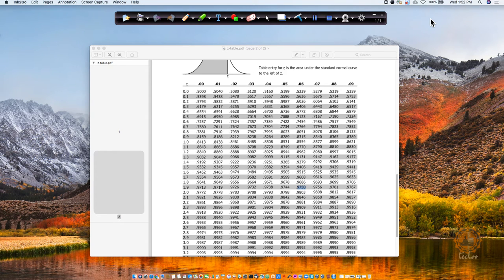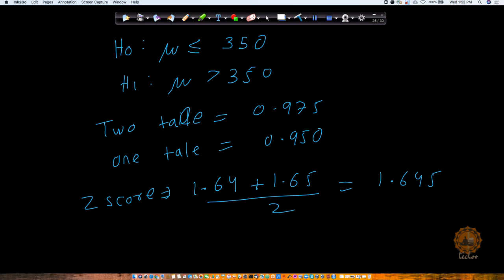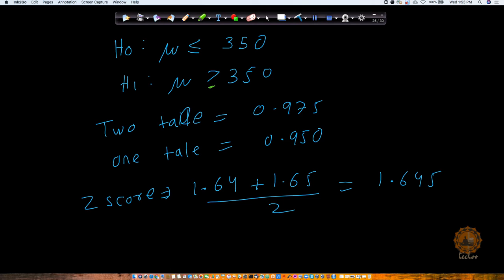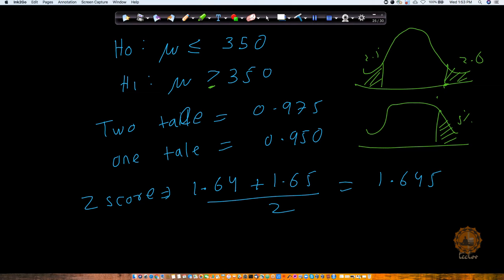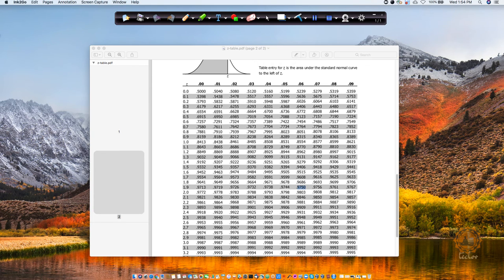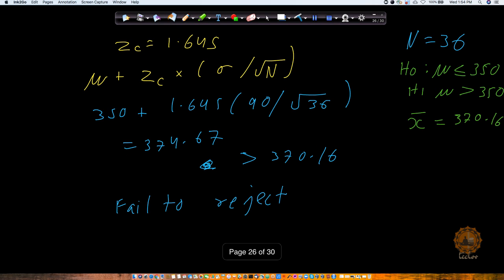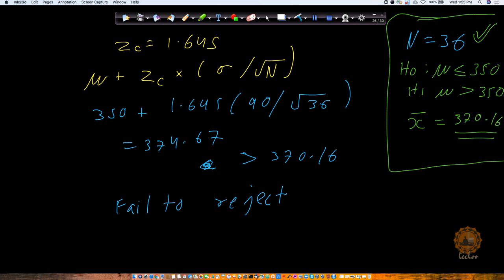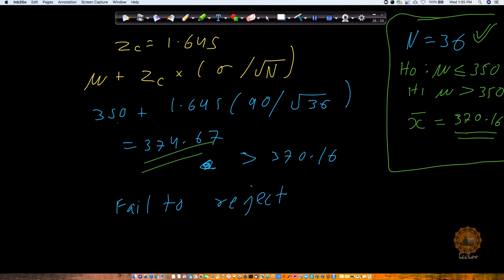TECLOV: Examples of z Table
Course Name : Machine Learning Masters Program
MACHINE LEARNING MASTERS PROGRAM ( 250 + HOURS )(LIVE CLASSES)

Hi ,

 Please find below details.

Machine Learning Masters Program (250 hrs+ course) 10 months program : 7 months course + 3 months internship
Machine Learning + Statistics + Maths + NLP + Deep Learning + Neural Networks + Tensorflow
1. Around 110 hrs recorded study material as a side material
    Plus Around 150 hr  live class
2. Total 3 live classes on gotowebinar of 5 to 6 hrs per week ( 2 class on weekend +1 doubt clearing session straight live with trainer)
3. 50+ case studies and numerous number of Live projects (complexity of Kaggle level )
Become Kaggle Master , raise ranking on kaggle platform and get best opportunities.
4. Trainer: shivank (IIT alumini) having 10 year exp in Machine learning field . works in Google. he is the same instructor who delivered Udemy course.
5. 200+ hrs Practice Activity
Certification , Mock tests , Quizzes

Please find list of projects ( 50 +) which are included in ML Masters Program .
Have a look on it.

Master Machine Learning Algorithms Using Python From Beginner to Super Advance Level including Mathematical Insights.

Want to become a good Data Scientist?  Then this is a right course for you.

This course has been designed by IIT professionals who have mastered in Mathematics and Data Science.  We will be covering complex theory, algorithms and coding libraries in a very simple way which can be easily grasped by any beginner as well.

We will walk you step-by-step into the World of Machine Learning. With every tutorial you will develop new skills and improve your understanding of this challenging yet lucrative sub-field of Data Science from beginner to advance level.

We have solved few Kaggle problems during this course and provided complete solutions so that students can easily compete in real world competition websites.

We have covered following topics in detail in this course:

1. Python Fundamentals

2. Numpy

3. Pandas

4. Some Fun with Maths

5. Inferential Statistics

6. Hypothesis Testing

7. Data Visualisation

8. EDA

9. Simple Linear Regression

10. Multiple Linear regression

11. Hotstar/ Netflix: Case Study

12. Gradient Descent

13. KNN

14. Model Performance Metrics

15. Model Selection

16. Naive Bayes

17. Logistic Regression

18. SVM

19. Decision Tree

20. Ensembles - Bagging / Boosting

21. Unsupervised Learning

22. Dimension Reduction

23. Advance ML Algorithms

24. Deep Learning